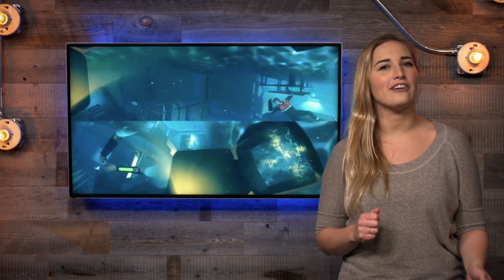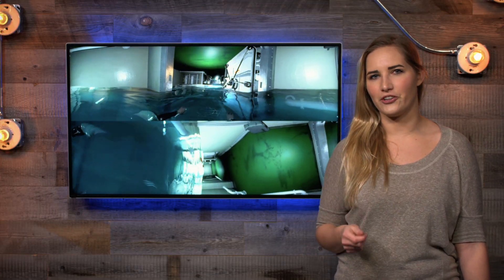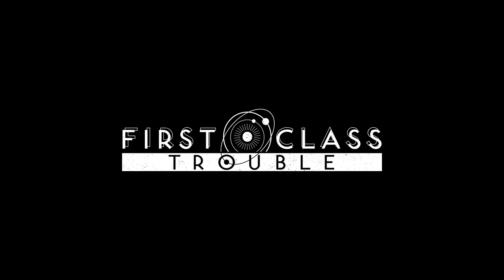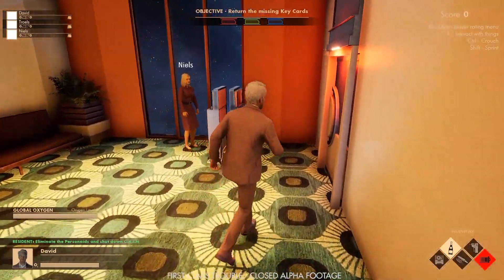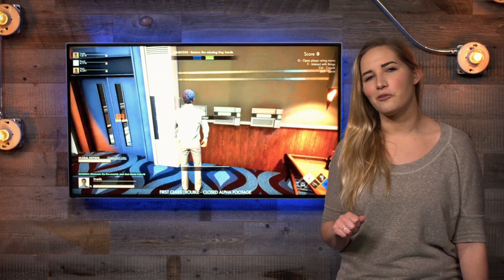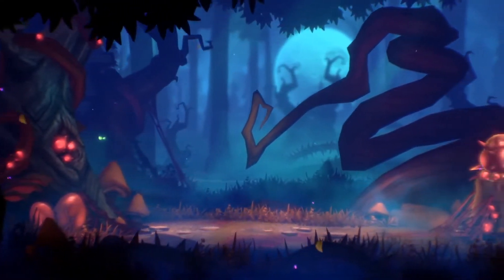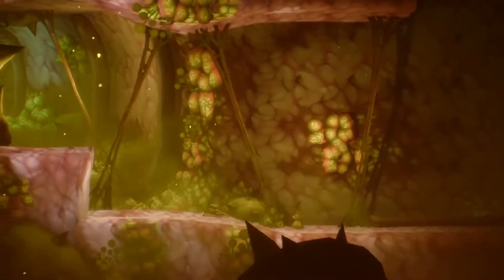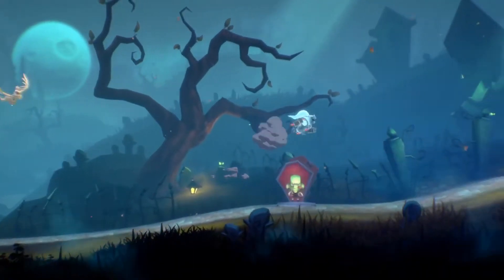News and Community Spotlight | February 13, 2020 | Unreal Engine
NEWS

A comprehensive guide to creating 360-degree game trailers using Unreal

Real-time ray tracing in Unreal Engine - Part 4: media and entertainment

Developer Invisible Walls creates asymmetrical multiplayer game with no previous Unreal experience

COMMUNITY SPOTLIGHT